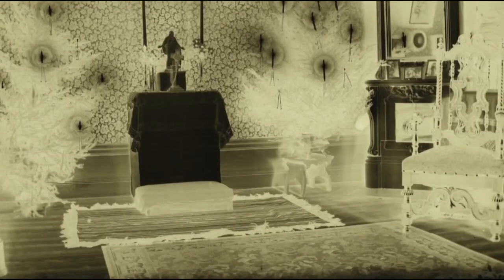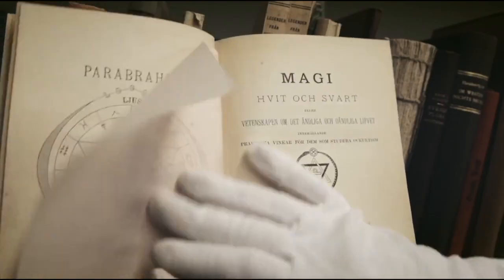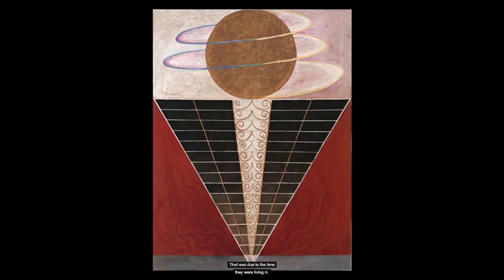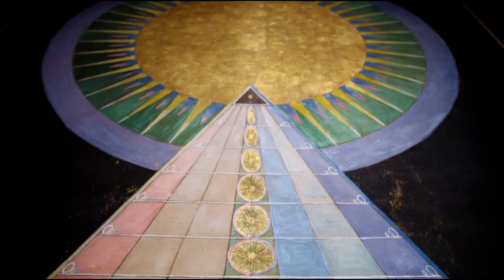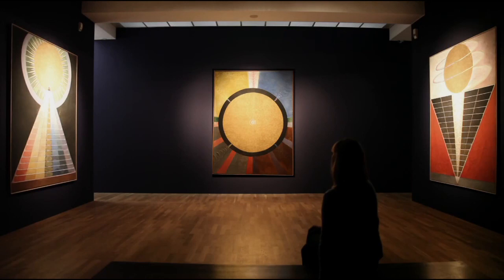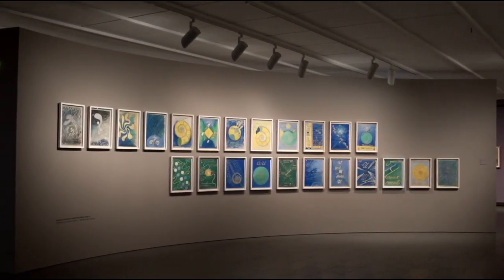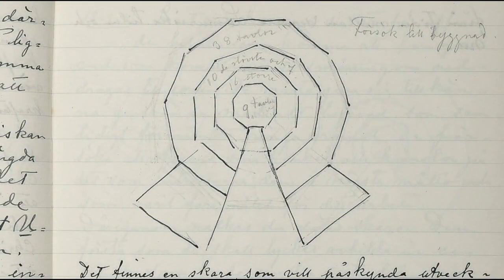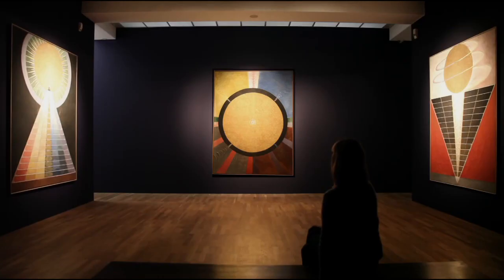Group X, Altarpieces, Nos. 1–3 by Hilma af Klint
Hilma went beyond the visible, to acquire real insights about our existence on earth in relation to the center of the universe. As we learn from her about her creative process "The pictures were painted through me, without any preliminary drawings, and with great force. I had no idea what the paintings were supposed to depict; nevertheless I worked swiftly and surely, without changing a single brush stroke"

You have mystery unfolding ahead, and will soon enough realize what is expected of you...

This track feature insights from Tracey Bashkoff, Director of Collections and Senior Curator. Her abstractions remained all but unseen until 1986. “Hilma af Klint: Paintings for the Future,” on view at the Solomon R. Guggenheim Museum, was the first major solo exhibition in the United States devoted to the artist, who imagined installing her works in a spiral temple.

Hilma af Klint, “Group X, No. 1, Altarpiece” (“Grupp X, nr 1, Altarbild”), 1915. Oil and metal leaf on canvas, 237.5 x 179.5 cm. The Hilma af Klint Foundation, Stockholm.